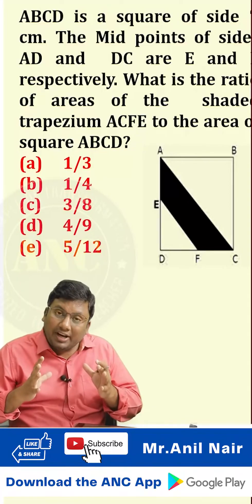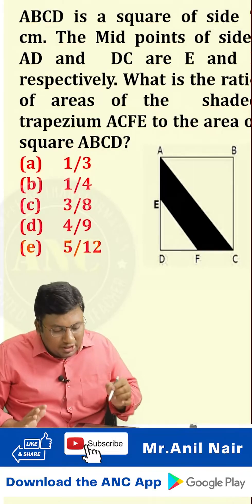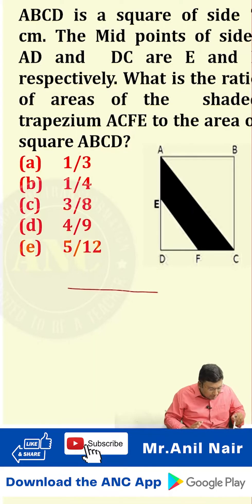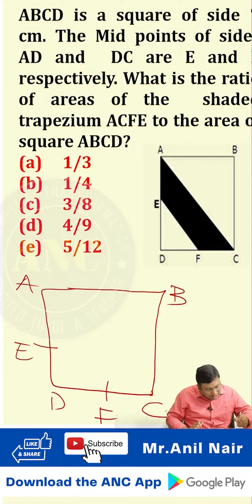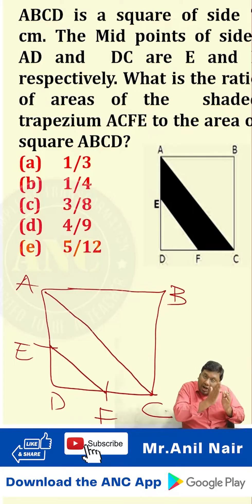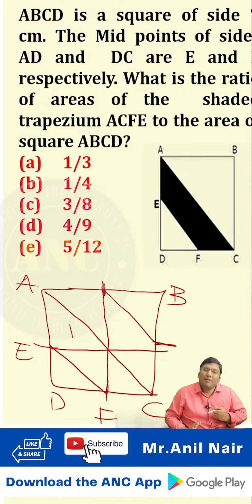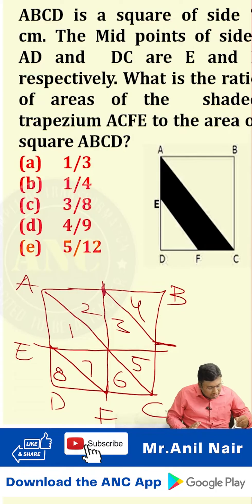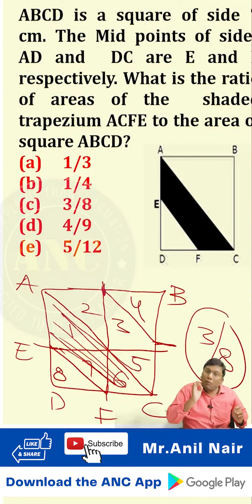Anil Nair's Magical Concept video-2 | anilnair | Download ANC App || Aptitude Shortcuts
👉  ▶️ ▶️ ▶️ Live Batches:-
 All Aptitude Live Classes taken by Mr.Anil Nair Only.

👉  ▶️ ▶️▶️ Pre-Recorded Video Course Batches:-

👉Important Key Points:
1.. Reasons to enroll for ANC video classes
-Each question in these handouts is handpicked after a lot of research
1. Different angles to simplify each topic using lateral thinking & common sense
2. Focus on Concepts and not just Problem Solving.
3..Different techniques for problem-solving taking concepts to an advanced level.
4. Application of unique shortcut techniques in Quant/ LRDI and Verbal.
5. Link topics by adopting similar strategies & techniques.
6. Focus on maximizing scores in minimum time.
Prepare with fun, prepare with ANC
With Love
Anil Nair